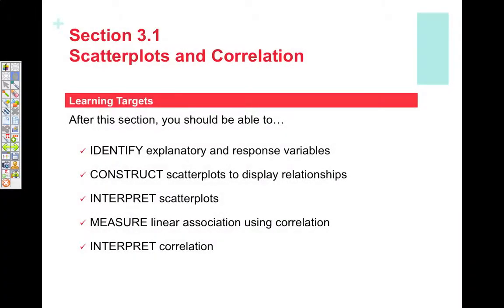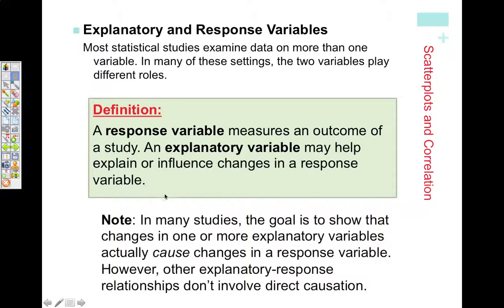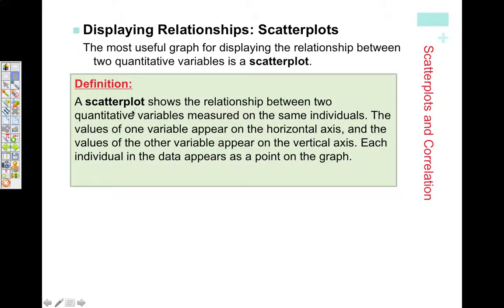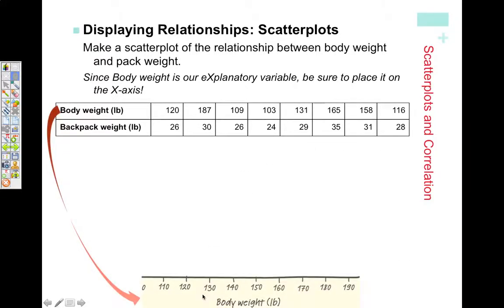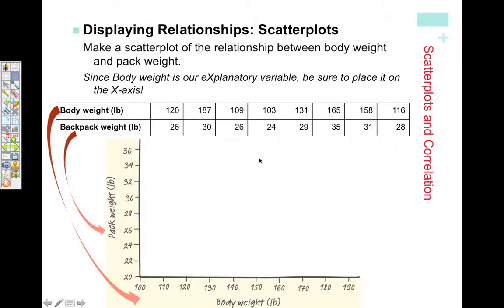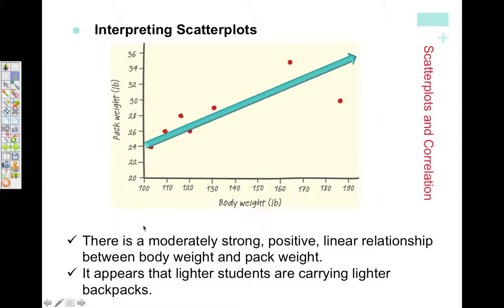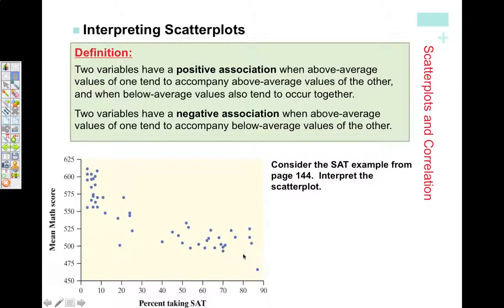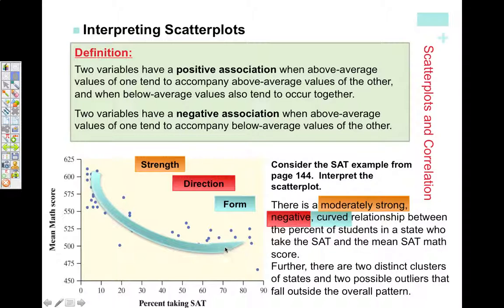Describing Relationships with Scaterplots